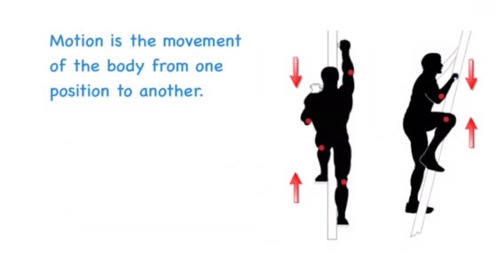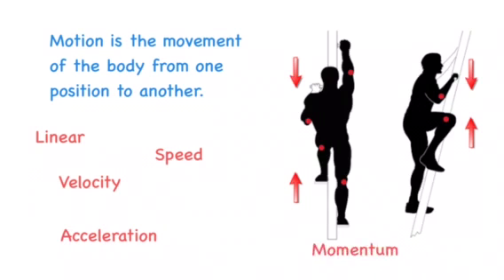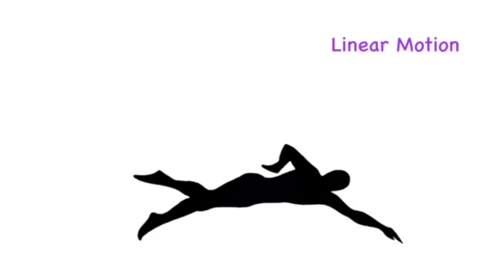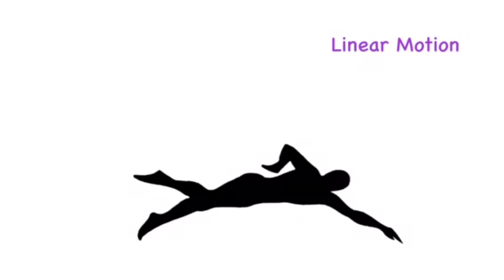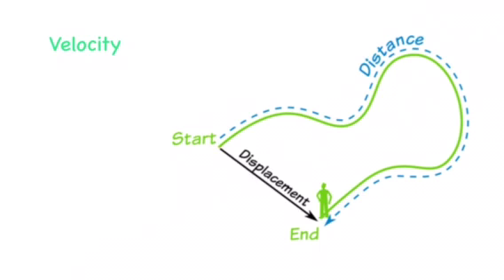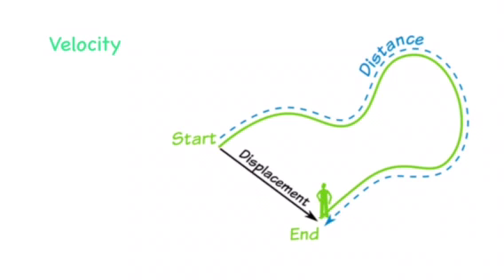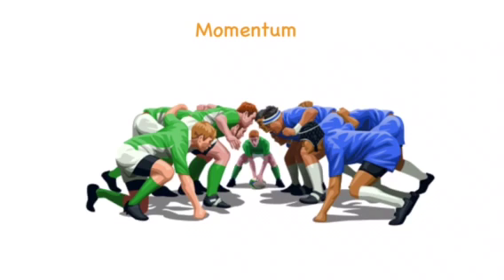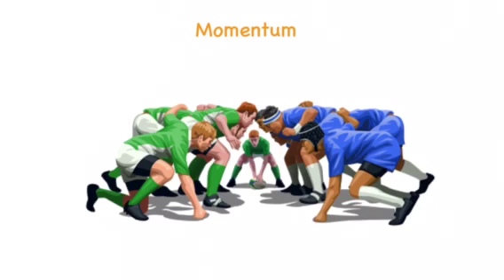The Body in Motion - Biomechanics Motion